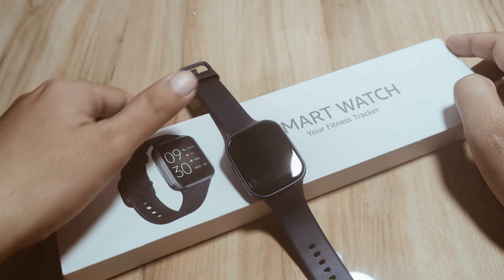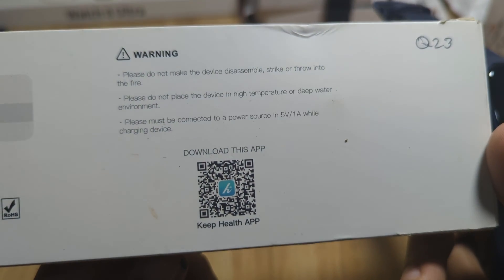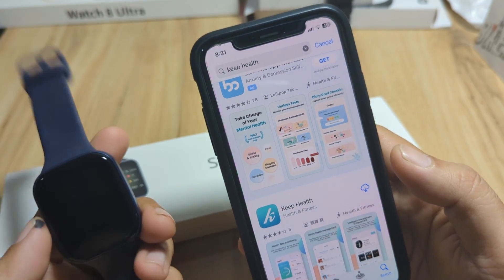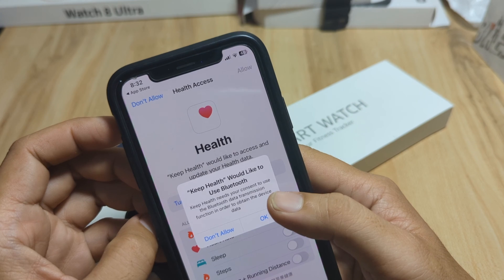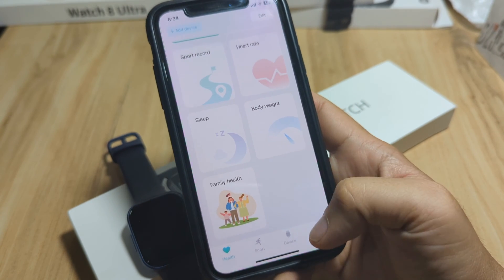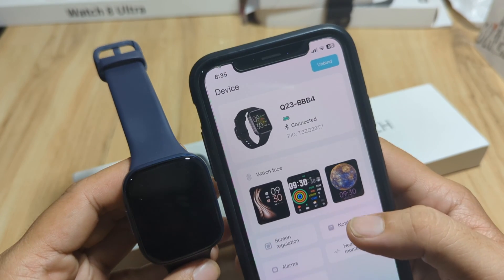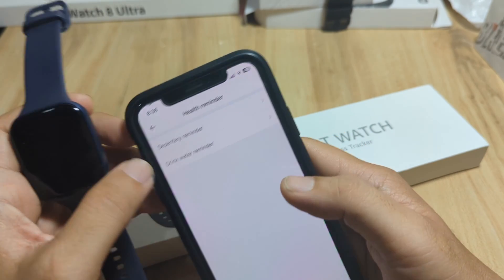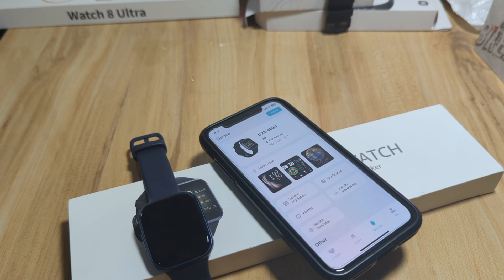Q23 Smartwatch How to Connect to iPhone with Keep Health App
Here is a tutorial on how to connect your Q23 Smartwatch to Keep Health App on your iPhone Smartphone. See the steps on how to pair it easily with the support app.